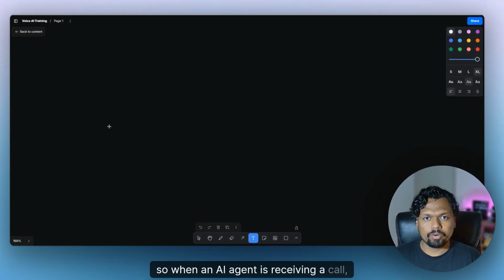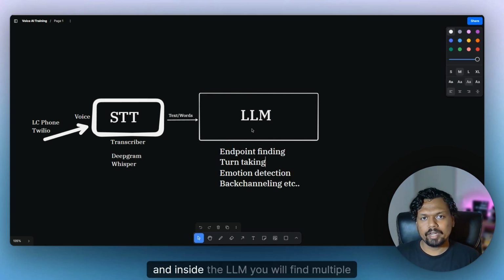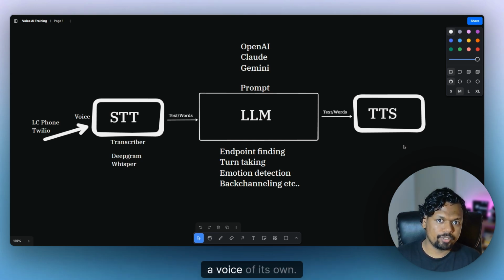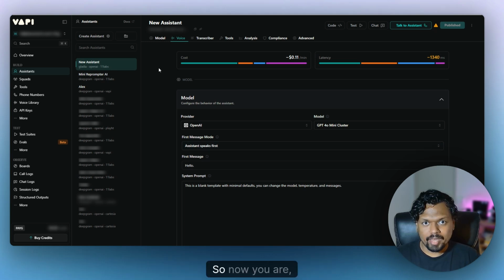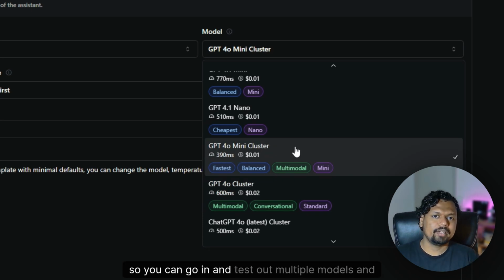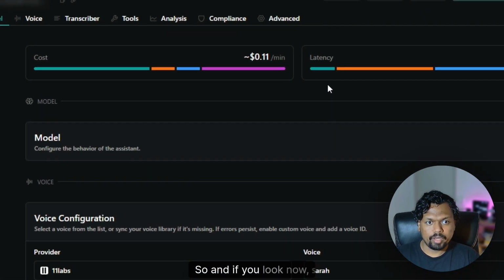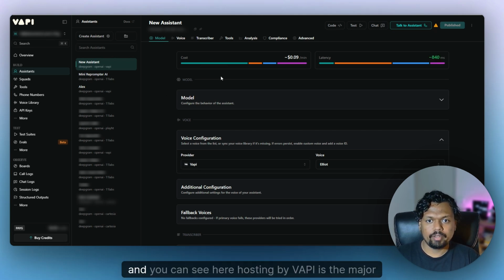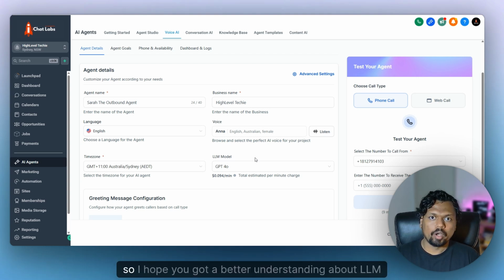LLM & Orchestration of Voice AI | Brain Behind Voice AI Agent | HighLevel Voice AI Course Lesson 5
I am on a mission to create the most comprehensive and updates HighLevel Voice AI Course. Here is the Lesson#5 in gohighlevel voiceai course.

📞 Want to build a fast, natural-sounding Voice AI agent? In this video, I break down the full Voice AI stack and explain where LLM models fit as the “brain” of your agent.

You’ll learn the 3 core layers behind every Voice AI call:
✅ STT (Speech-to-Text) — transcribers like Deepgram/Whisper
✅ LLM (Brain + orchestration) — prompts, turn-taking, guardrails, functions
✅ TTS (Text-to-Speech) — voice providers like ElevenLabs, Cartesia, etc.

Then we jump into a real setup view (Vapi/Vappy-style) to see how changing your model, transcriber, and voice provider impacts:
⚡ Latency (responsiveness)
💰 Cost per minute
🎧 Call quality + user experience

If you’re choosing between models/providers, this will help you find the best “sweet spot” for your use case.

Chapters / timestamps (YouTube-friendly)

00:00 What we’re covering: LLMs + Voice AI layers
00:24 Layer 1 — STT (Speech-to-Text) in Voice AI
01:12 Transcribers: Deepgram, Whisper + other options
01:49 Layer 2 — LLM as the “brain” (prompts + orchestration)
02:13 Functions inside the LLM: turn-taking, emotions, backchanneling
03:44 Layer 3 — TTS (Text-to-Speech) voice providers
04:48 Full Voice AI call loop (STT → LLM → TTS)
06:03 Demo setup view: selecting provider + model
06:42 Latency explained (why it matters for call experience)
07:13 Comparing model latency + cost (examples)
08:43 Voice provider options + impact on latency/cost
09:20 Transcriber selection + language settings
10:03 Transcriber latency comparison (example changes)
11:01 Total latency breakdown + improving responsiveness
11:48 Cost breakdown (hosting vs transcription vs model vs voice)
12:33 Reviewing available LLM models + picking the best fit
13:06 Testing models + guardrails + avoiding hallucinations
13:33 Recommended model choice + wrap-up